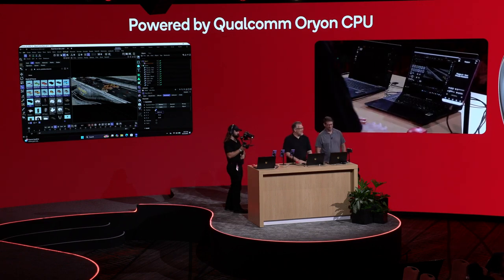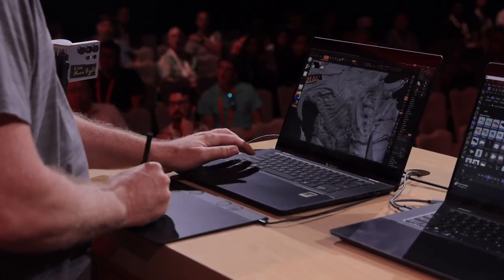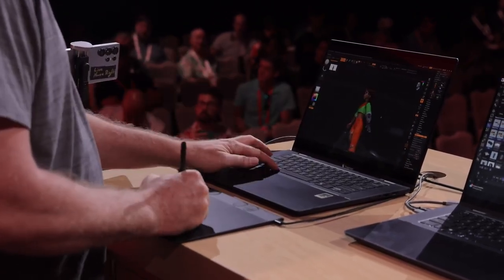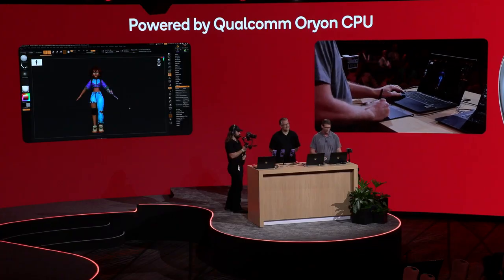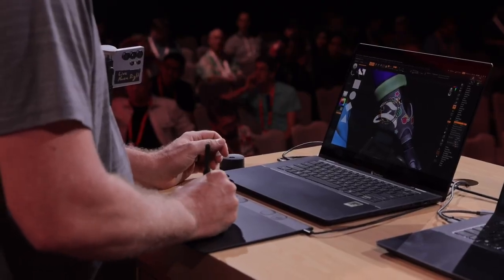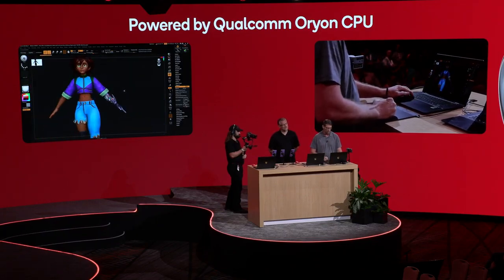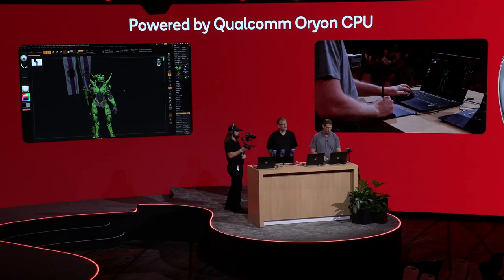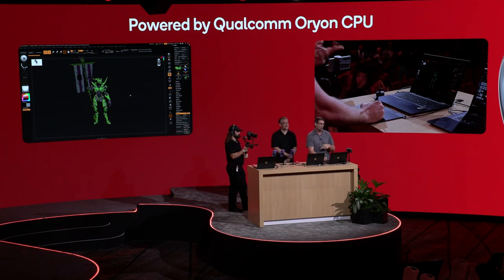ZBrush Running on the new Snapdragon processor from Qualcomm